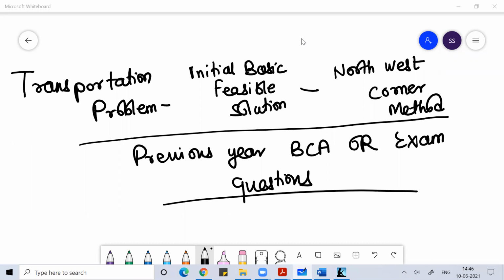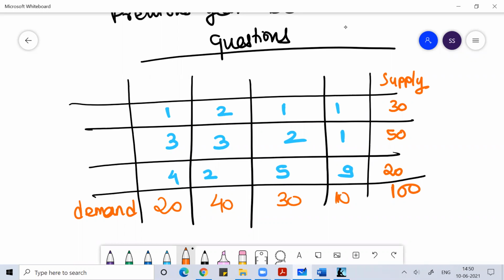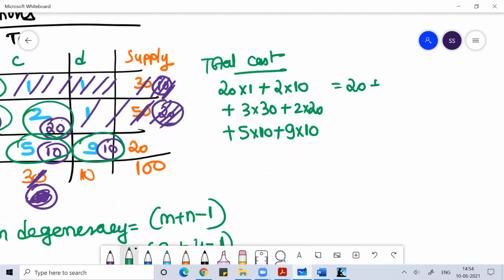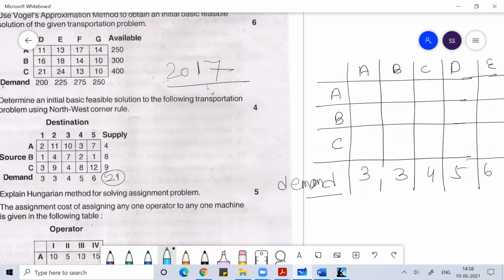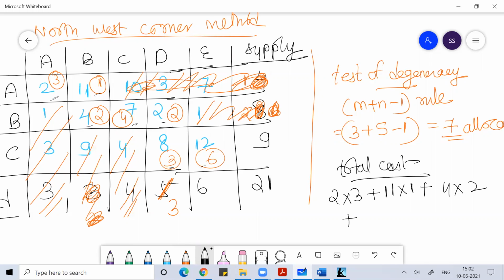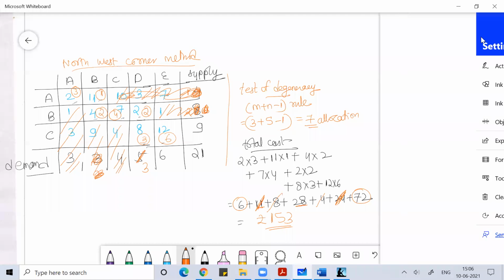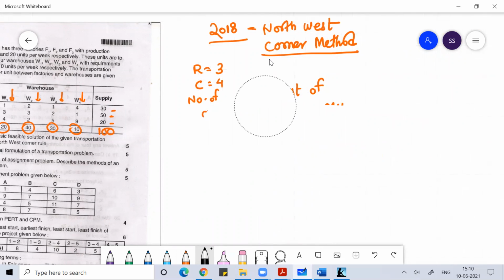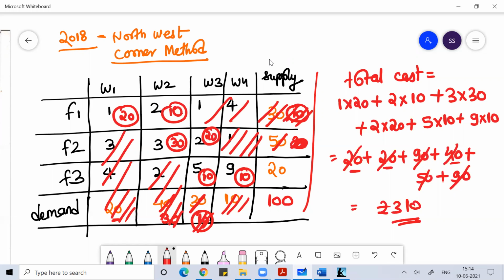Determining IBFS by NWCM Operation Research-2016 2017 2018-PYQ